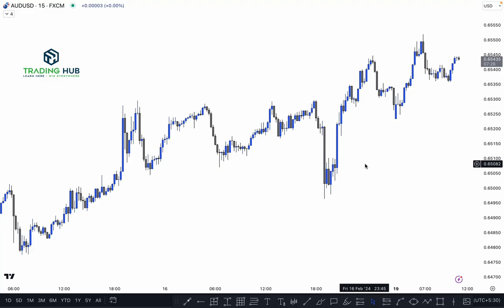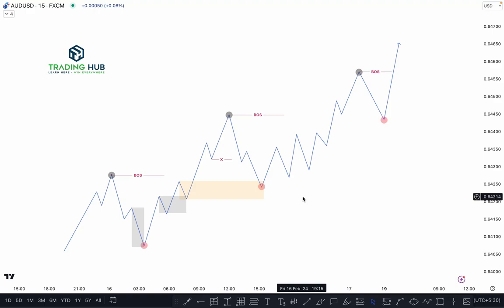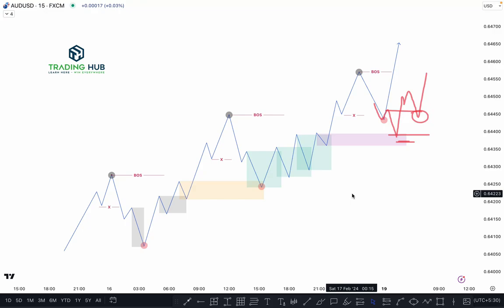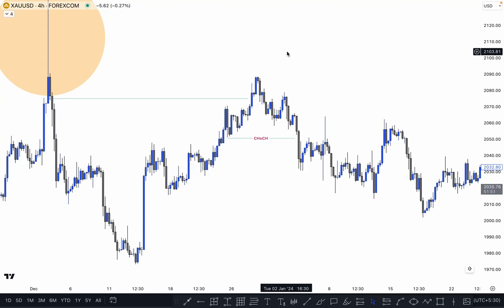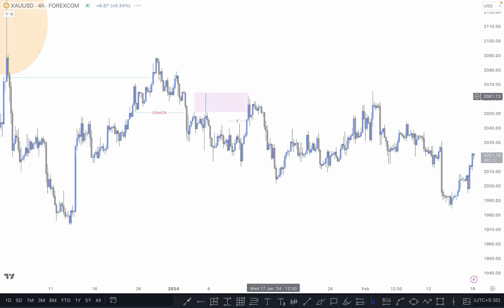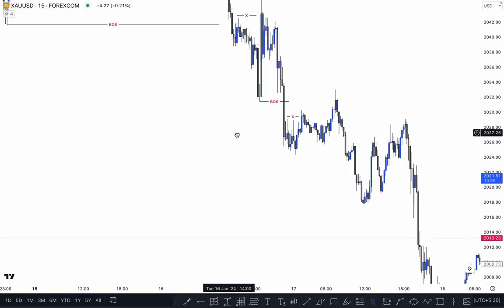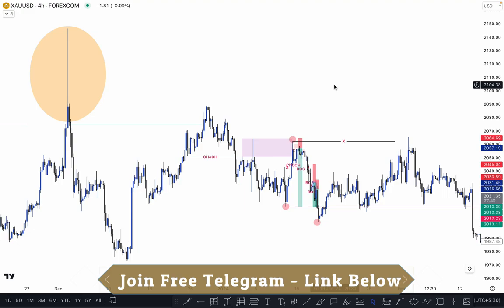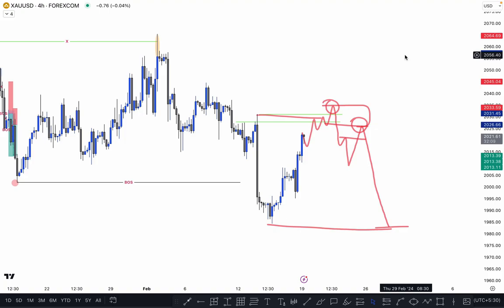Как торговать от HTF POI до ввода потока ордеров LTF